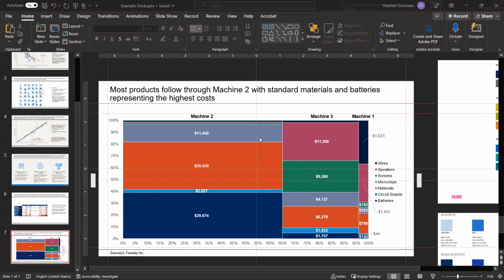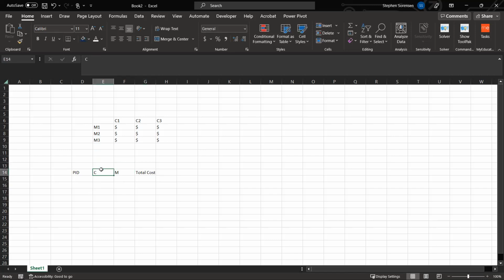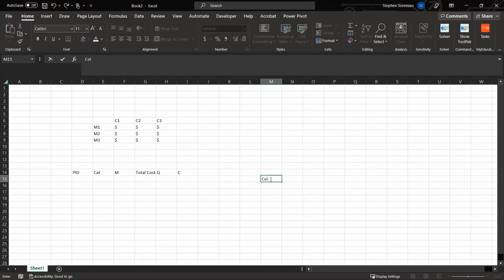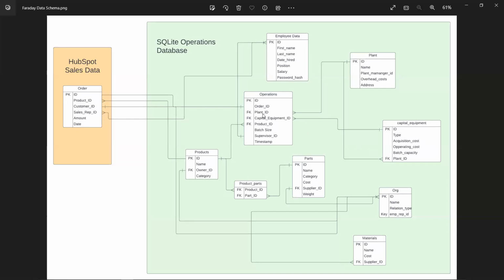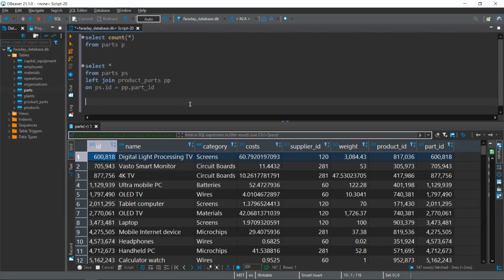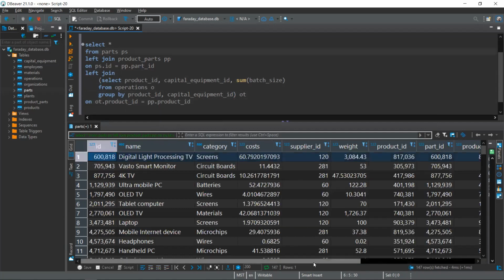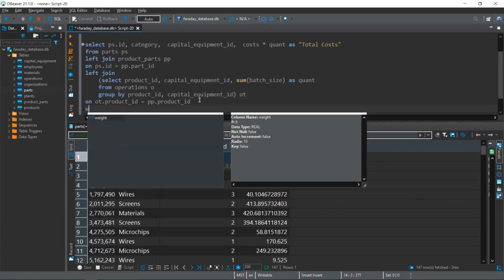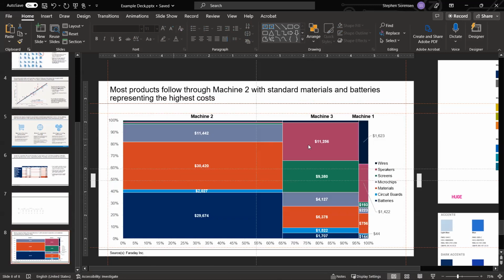1.21 SQL Intermediate Analysis